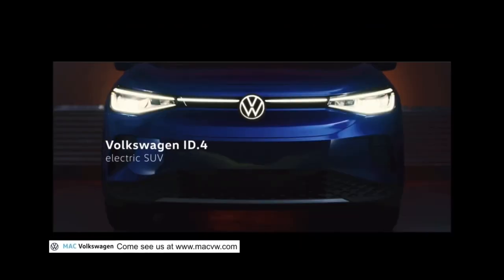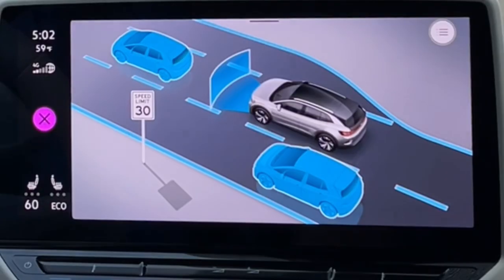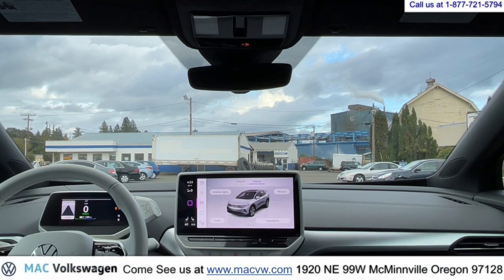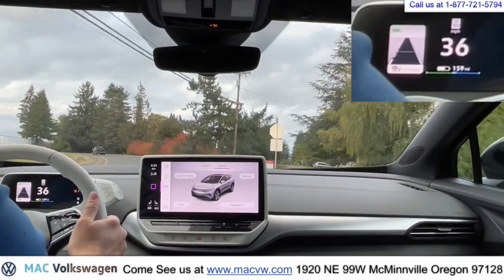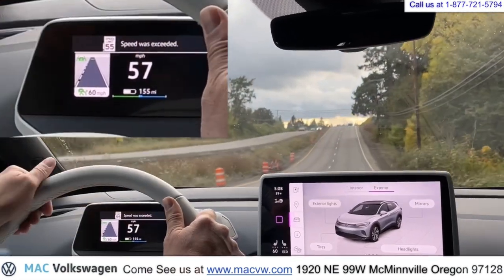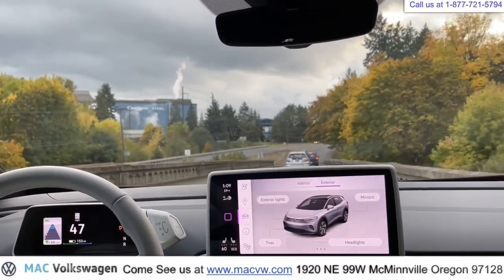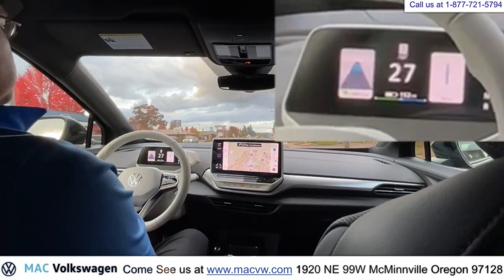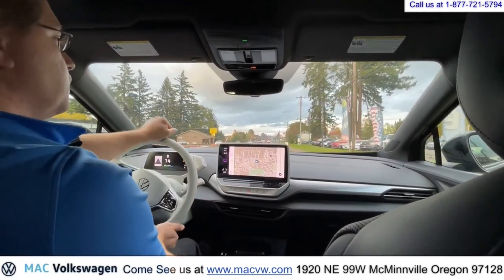How to use adaptive cruise control and other safety features on 2021 Volkswagen ID4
This video is an in-depth tutorial on adaptive cruise control, lane keep assist, lane change assist, dynamic road sign display. This is a how to guide for all of these features. Also a virtual test drive using all these features

Thanks for visiting Mac Volkswagen on YouTube. We have proudly served the McMinnville area in the heart of wine country for many years now, and we have always delivered the very best car buying experience.  On this channel You will find how to videos about all the vehicles Volkswagen has to offer. We appreciate comments, and questions, we will respond to all of them as soon as possible.

My Equipment

IPad Pro 11 in 2nd Gen, Filming shot on Ipad, and IPhone 12 Pro Max. Edited on IPad Pro. Mic Rode Wireless Go II,

iPhone Stabler DJI Osmo 4

Come see us at 1920 NE Hwy 99W McMinnville, Or 97128

This page was made by McMinnville Volkswagen in McMinnville Oregon

This is the official YouTube channel of Mac Volkswagen